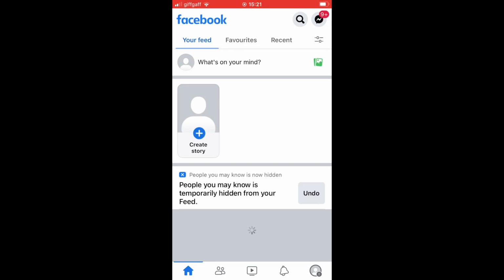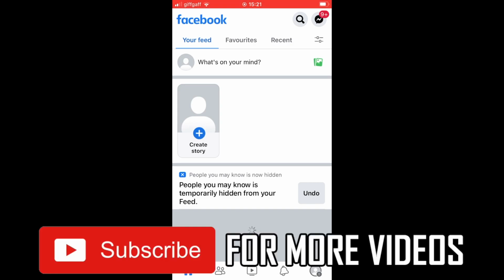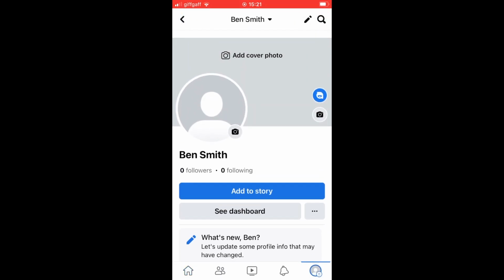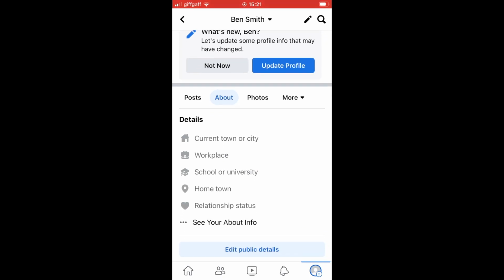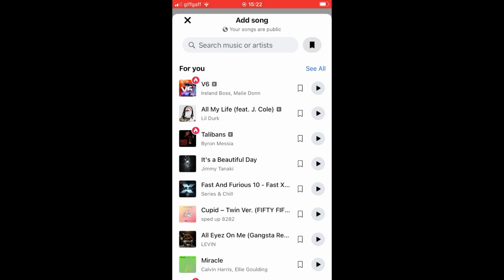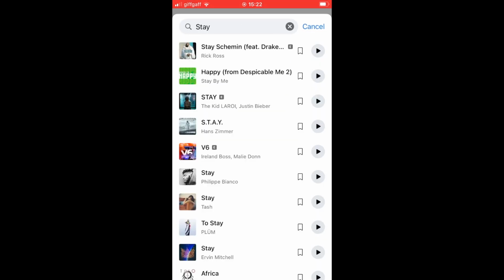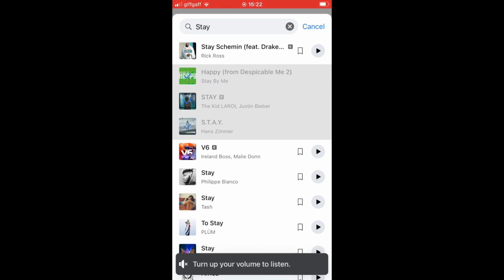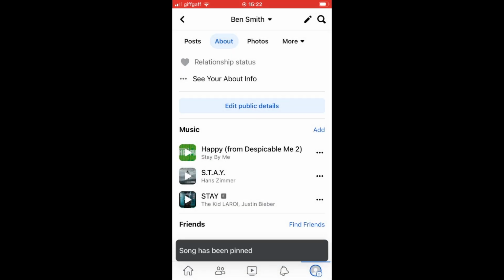How to Put Music on Facebook Bio (NEW UPDATE in 2023)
How to Put Music on Facebook Bio (NEW UPDATE in 2023). Step by step instructions of how to add music on facebook profile. You can add sounds on your phone for Android and iPhone, Windows 10 PC and Macbook laptop with the new facebook app update in 2023.